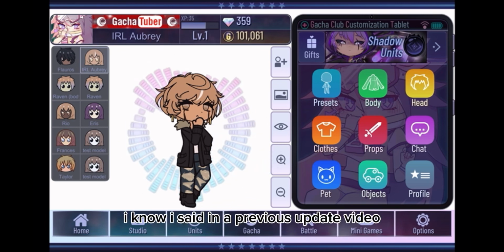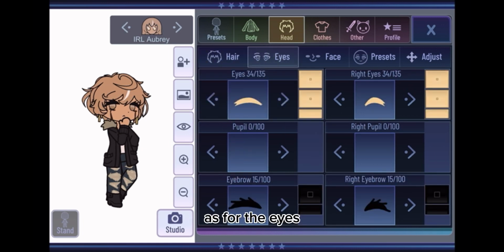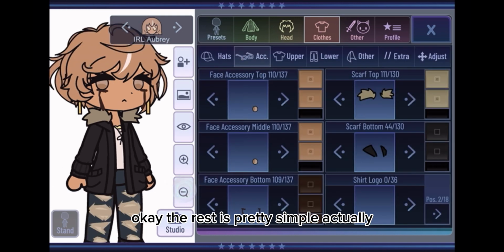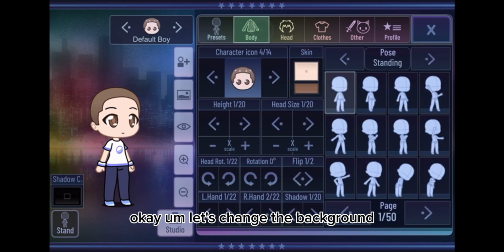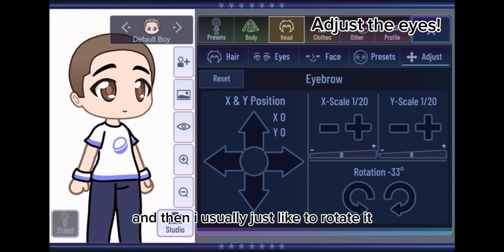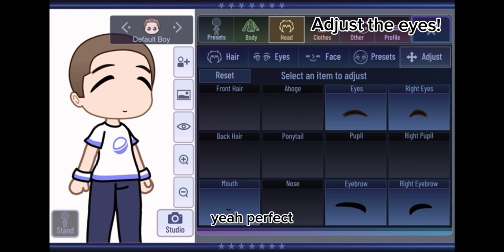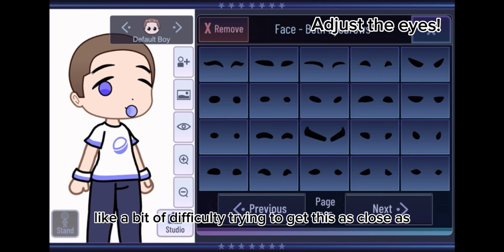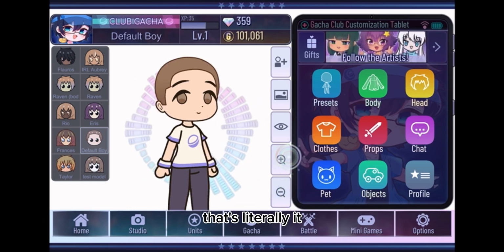My Gacha style, and how I make them! 🥚 | Gacha tutorial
Note: I know this method may have certain setbacks and flaws (like the lack of winking, closed eyes, etc.), but the elements of this is based off of just how I like my Gacha characters to look.